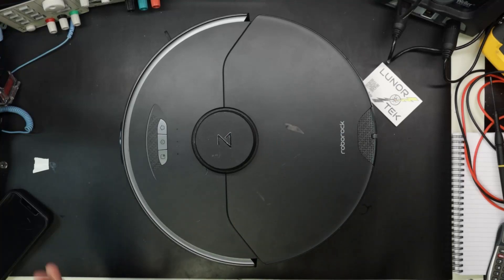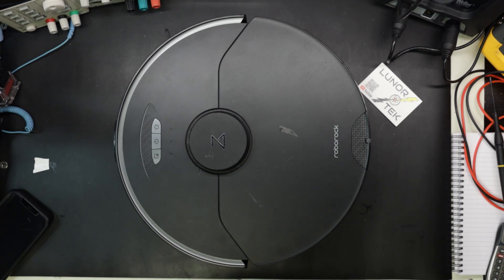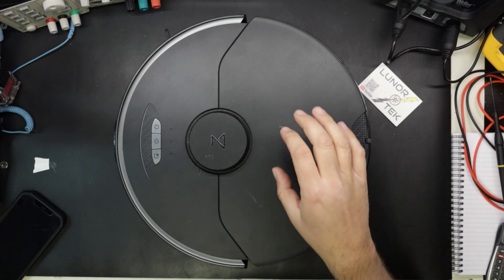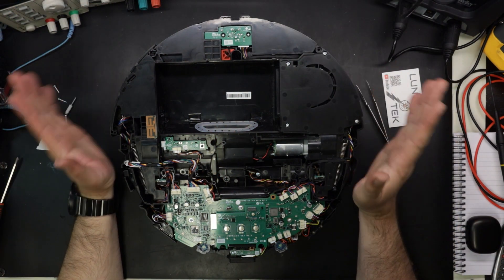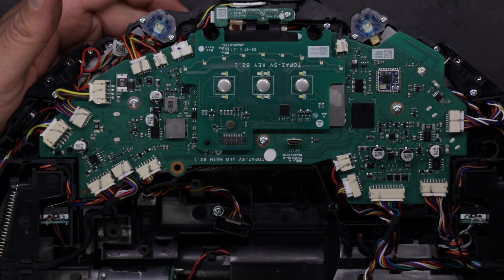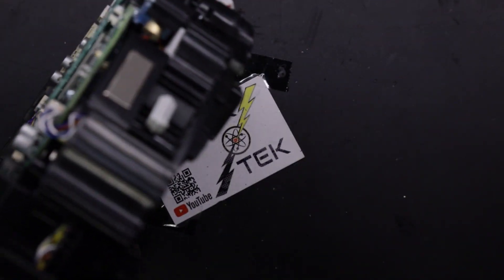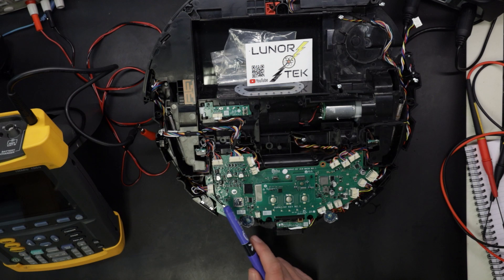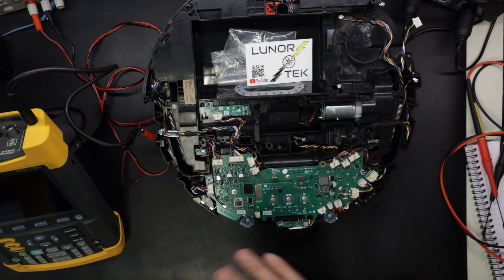RoboRock S7 MaxV Repair WiFi and Water Damage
Repairing a RoboRock S7 MaxV that I bought as not working and for cheap.